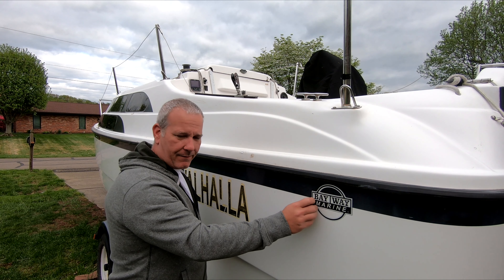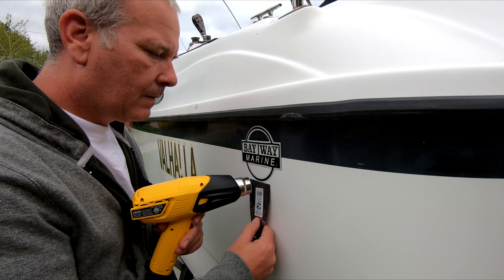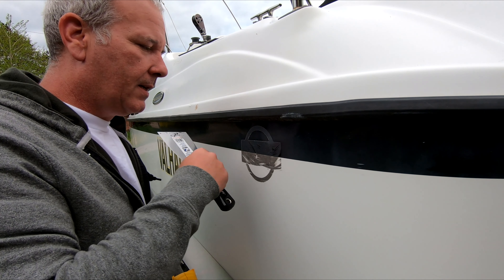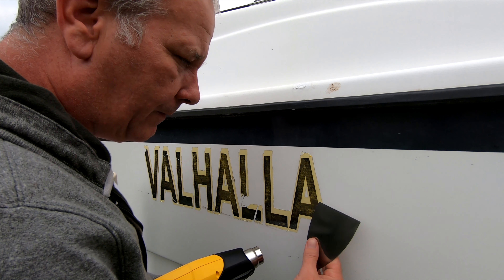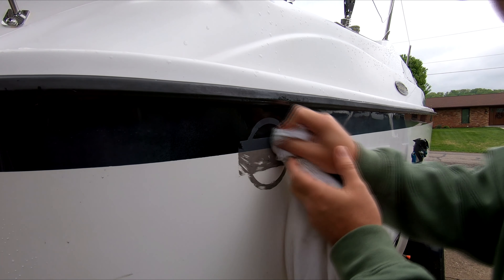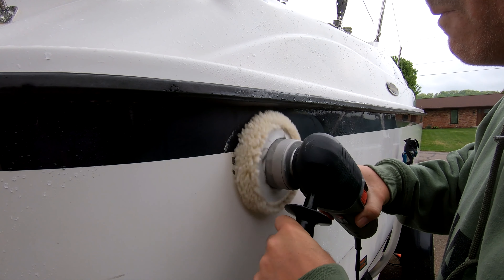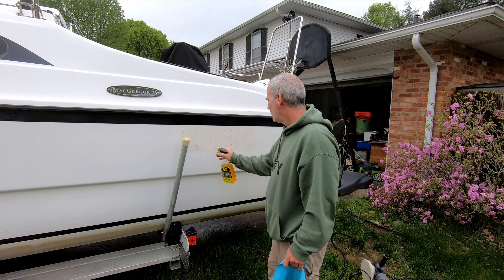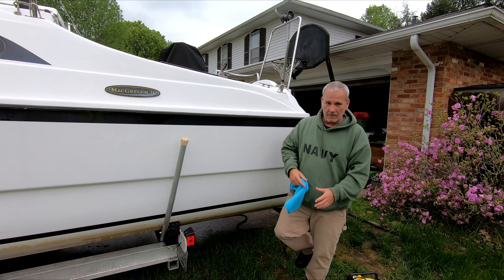episode: 3 "REMOVING OLD STICKERS"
This episode shows how I removed old stickers from Valhalla, my 2013 MacGregor 26M sailboat.